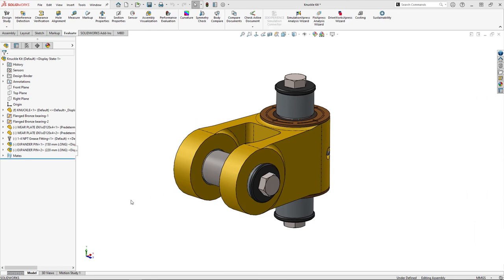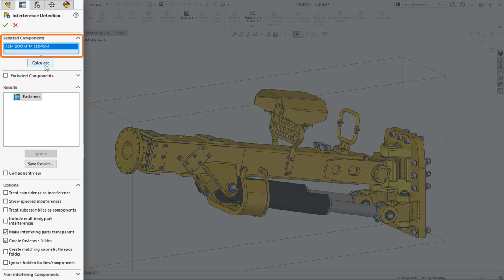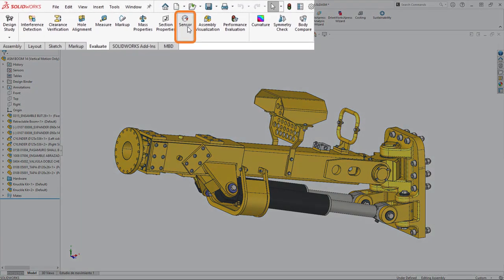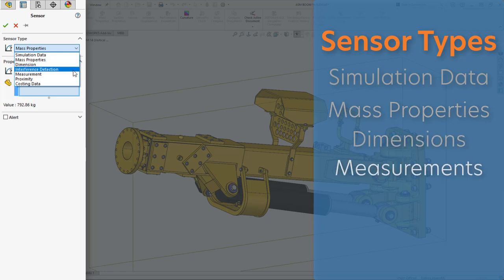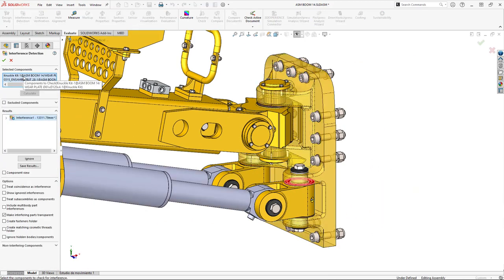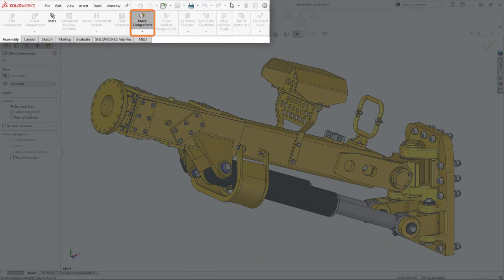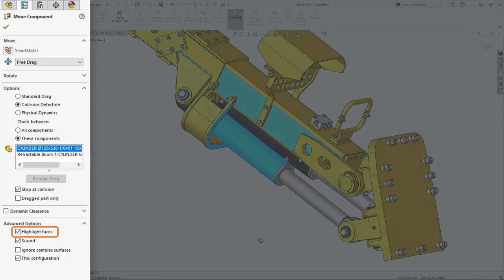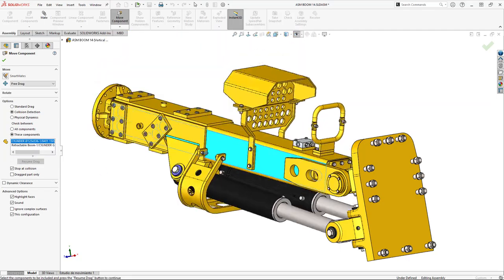Validate Assembly Design with Built-In SOLIDWORKS Tools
SOLIDWORKS has many powerful tools that allow you to validate the design of mechanical assemblies. In this video let's learn how we can use Interference Detection, Sensors, and Collision Detection to easily catch and prevent design errors before production.